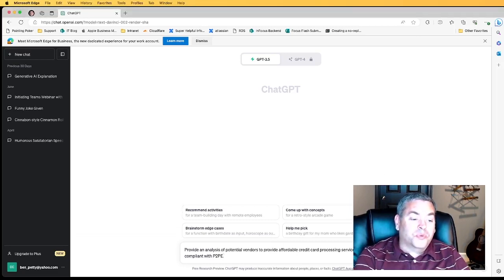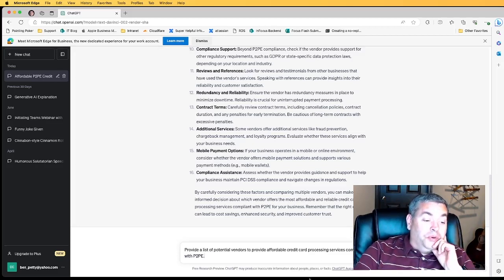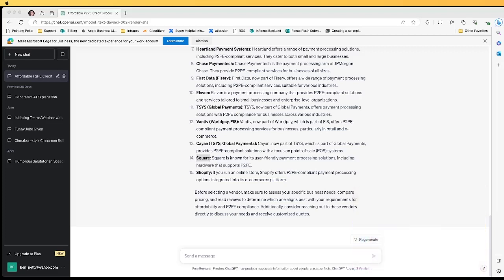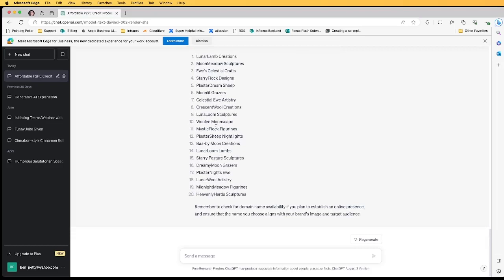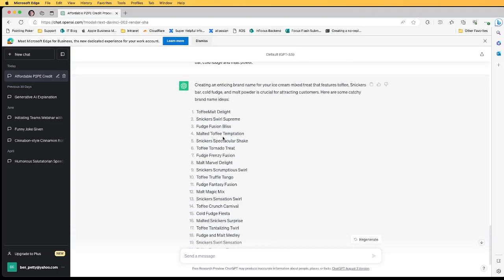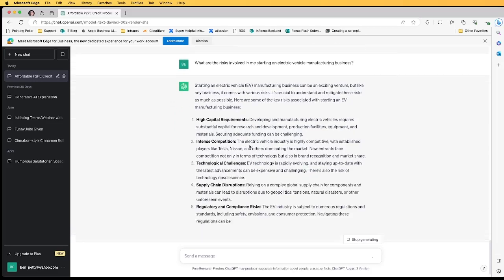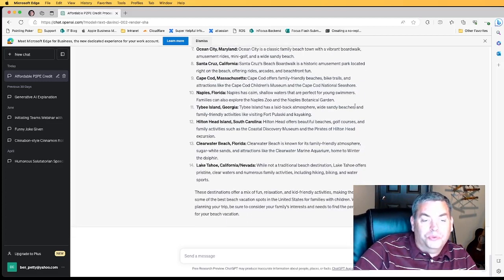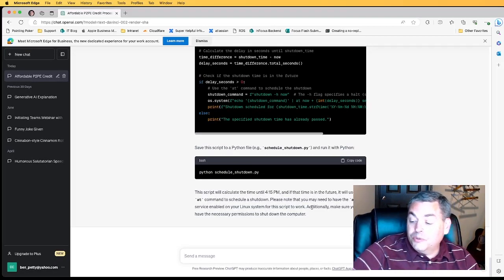Generative AI Intro (ChatGPT)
This is an introduction to ChatGPT and Generative AI (similar to Microsoft Bing Chat and Google Bard).  This walks through some use cases of generative AI, and what to watch out for.